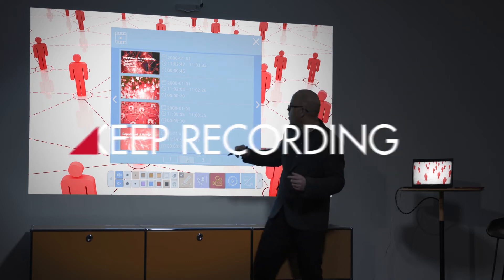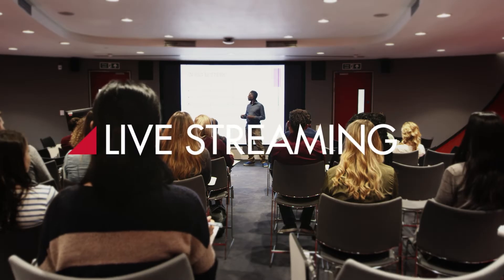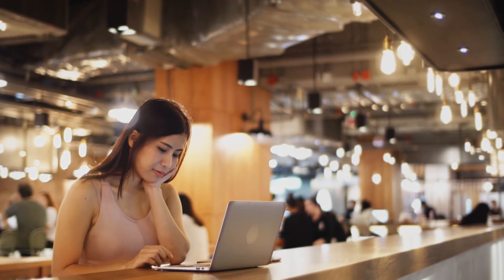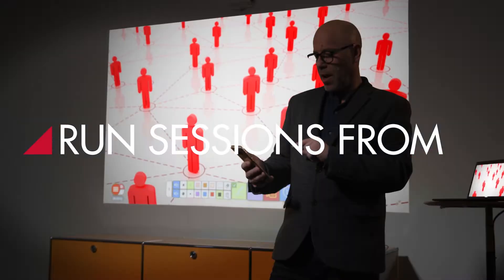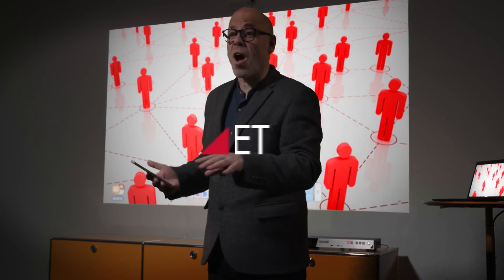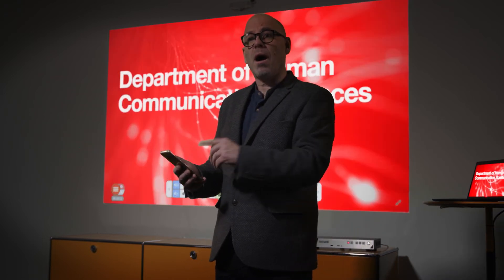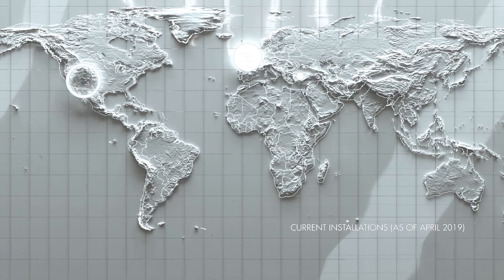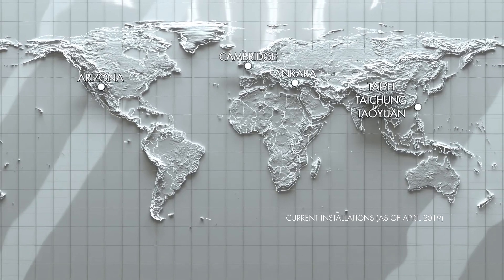Maxell Lecture Capture Station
Introducing the Maxell Lecture Capture System, designed as an all-in-one interactive media station for your classroom. The MA- XL1 prioritises ease of use and ease of connectivity with existing equipment to make E-learning delivery fun for both students and teachers.